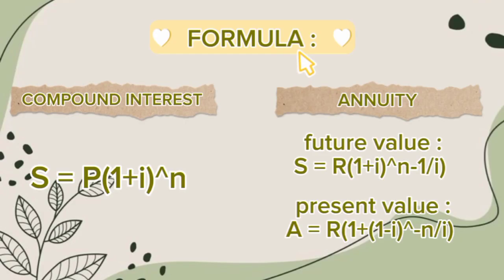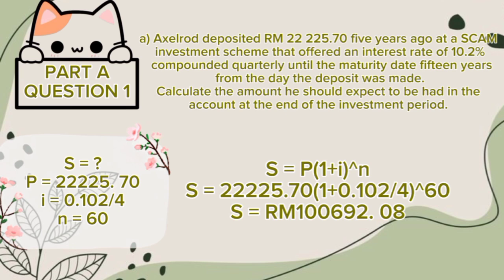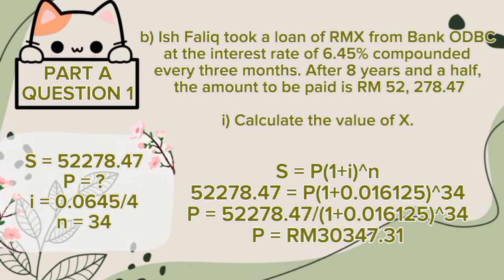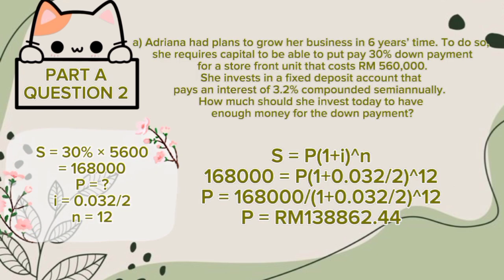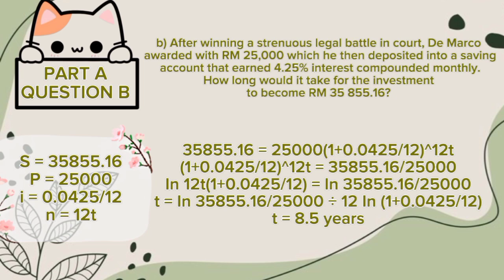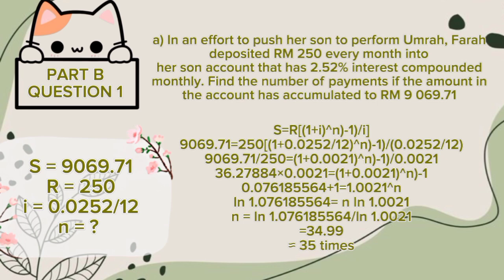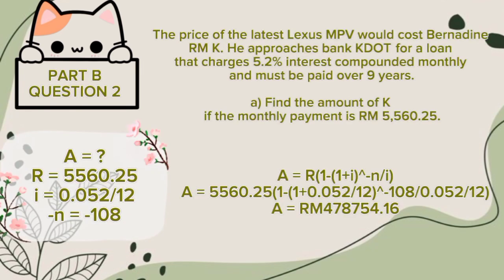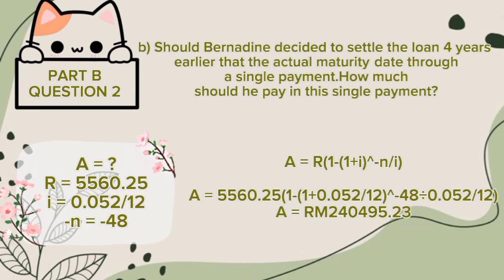7 December 2024